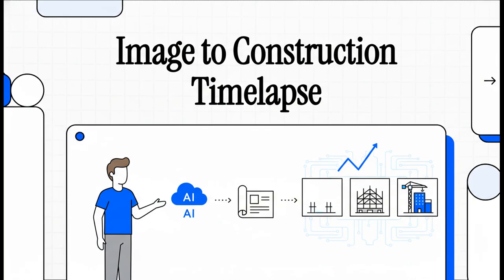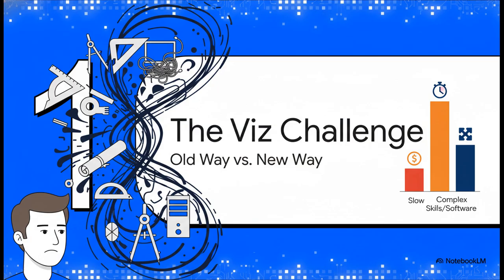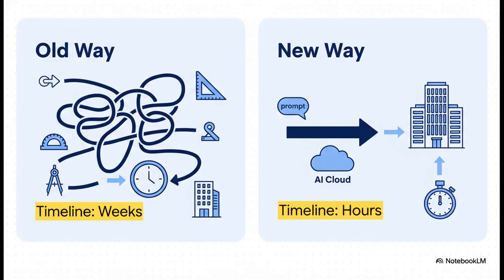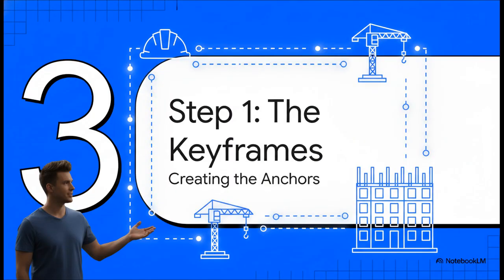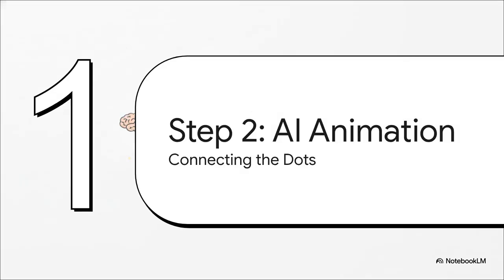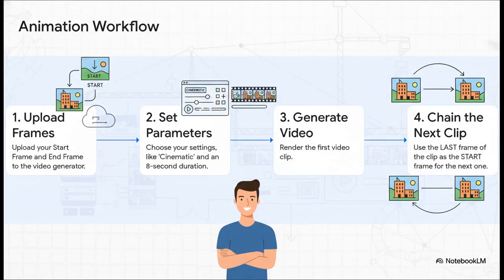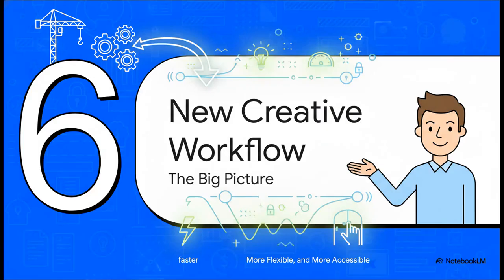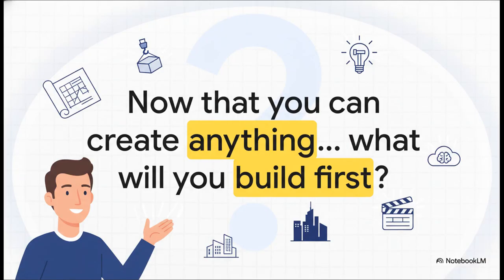Turn 1 Image Into a Satisfying Construction Timelapse! (New AI Workflow)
Showing you how to Turn 1 Image Into a Satisfying Construction Timelapse! (New AI Workflow). Are you still sending clients flat, 2D images? You’re missing out on the most "satisfying" trend on social media. In this video, I’m breaking down the exact step-by-step workflow to turn one single render into a cinematic AI construction timelapse
We’re leveraging the power of Nano Banana to deconstruct your designs into structural stages—from black metal columns to concrete slabs—and using Midjourney’s new starting/end frame features to animate the transition
. This isn't just a trick; it’s a professional-grade "buildup visual" designed to gather millions of eyeballs and stop the scroll
In this video, you’ll learn:
• How to use the "showcase" keyword in Nano Banana to generate flawless construction frames
• The secret to Midjourney prompt engineering for realistic temporal consistency
• A 4-step workflow: Creating sequences, upscaling with PixArt, animating, and final editing in DaVinci Resolve